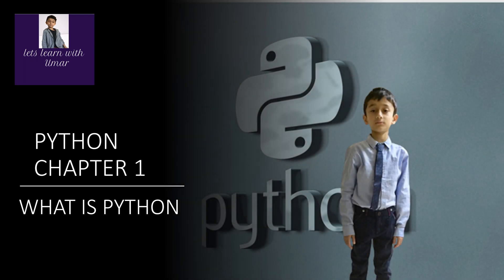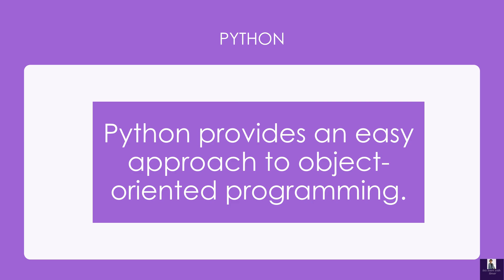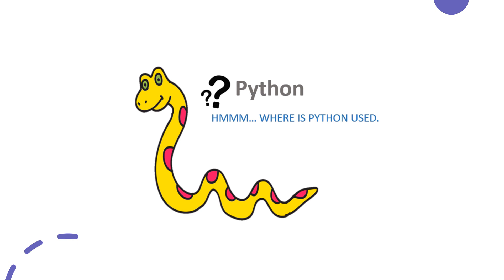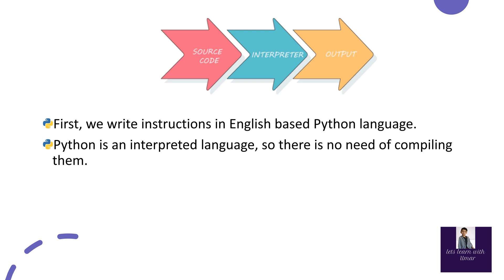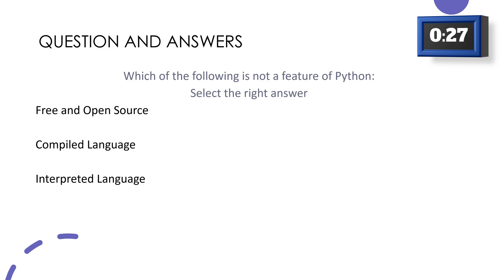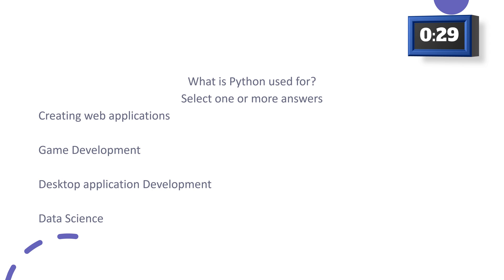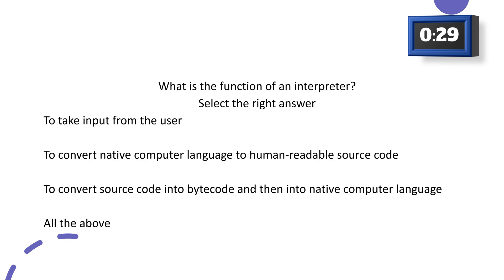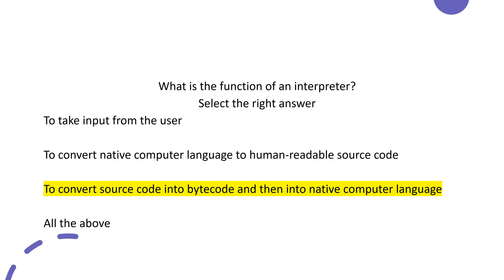PYTHON CHAPTER 1